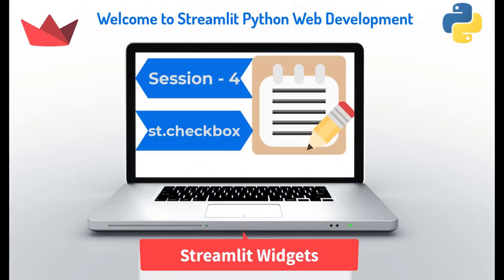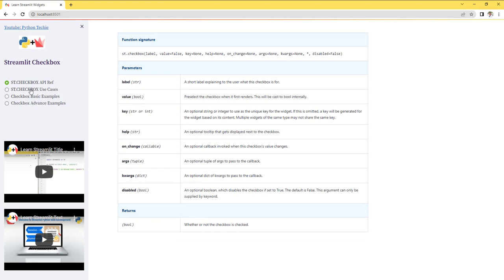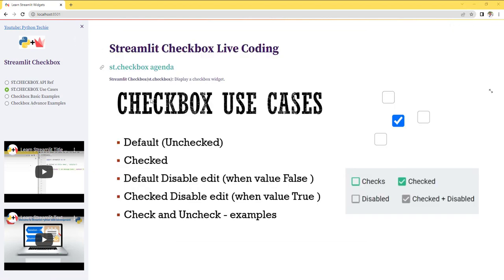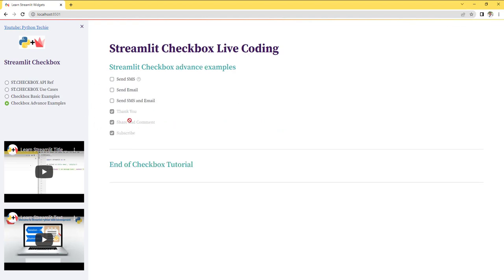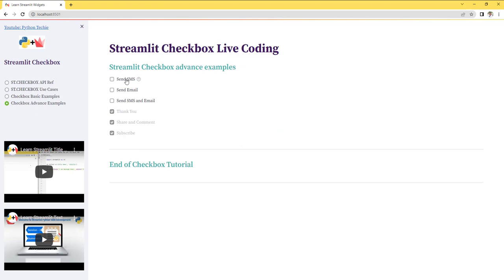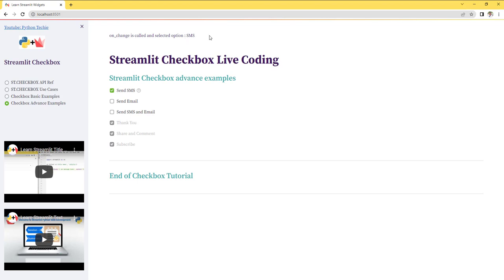Next Tutorial-4: Streamlit Checkbox API st.checkbox Highlights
Streamlit Checkbox API

A checkbox is a graphical widget that permits the user to make a binary choice, i.e. a choice between one of two possible mutually exclusive options. For example, the user may have to answer 'yes' or 'no' on a simple yes/no question.